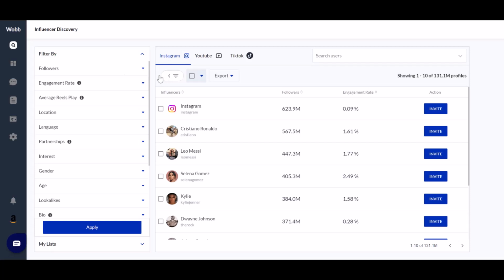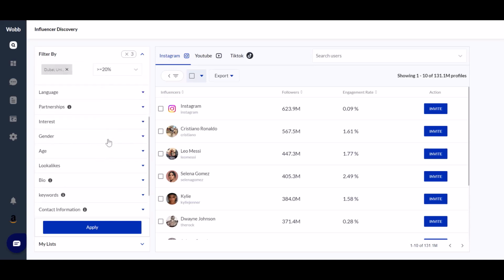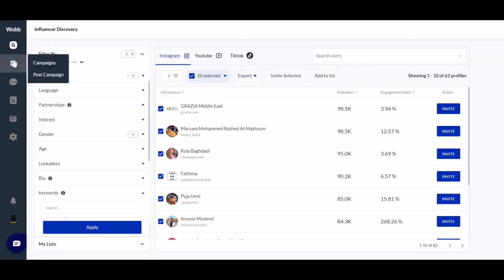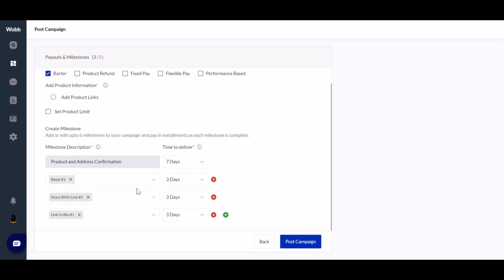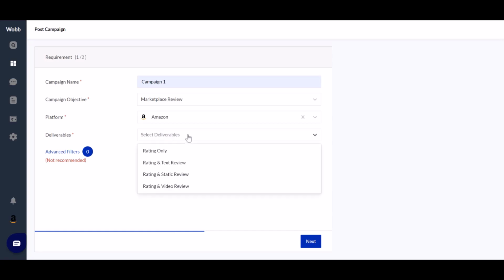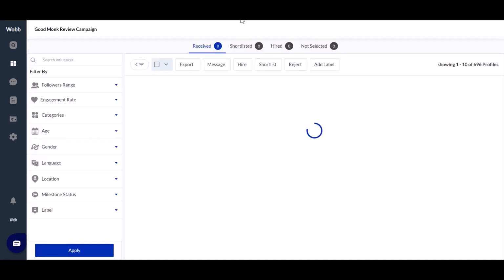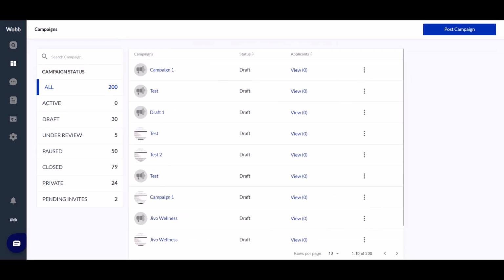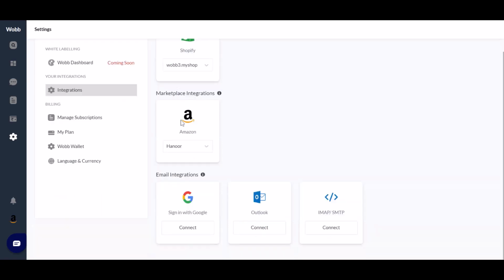Wobb Lifetime Deal I Access All Your Google Search Console Data Right from WordPress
Wobb is an influencer marketing platform that lets you access over 250 million influencers and manage campaigns across social channels.
• Manage marketing campaigns, track their performance, and automate secure influencer payouts.
• Access a database of over 250 million influencers and connect with them directly.